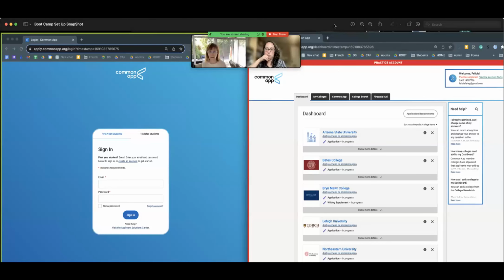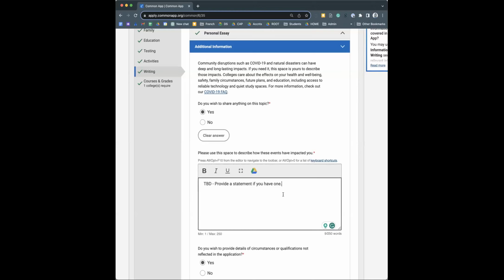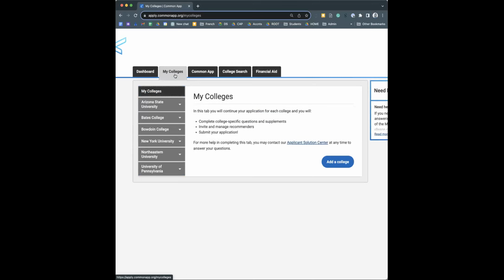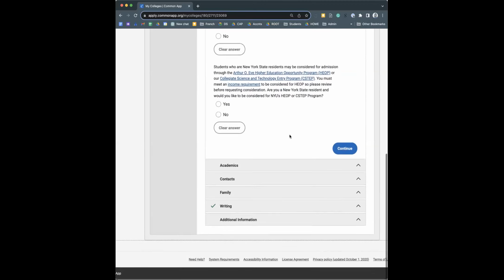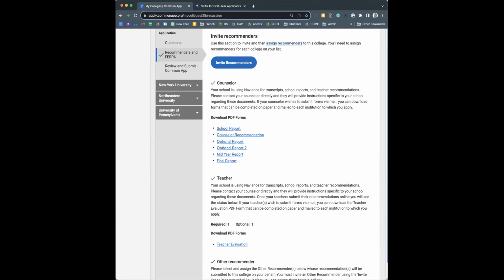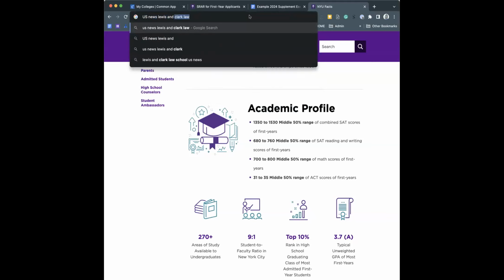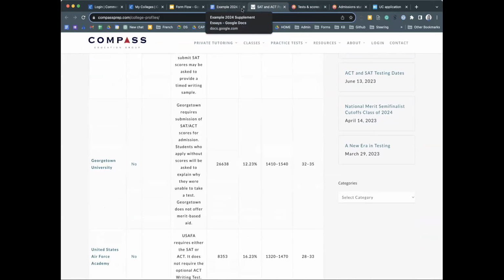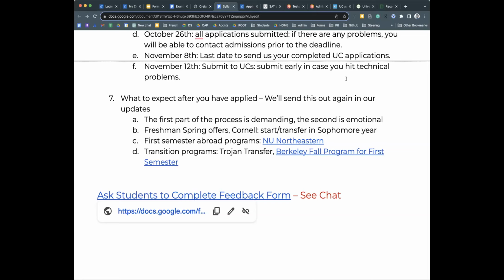Boot Camp 08.06.23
In this Application Boot Camp, we'll walk you through a hands-on workshop to complete most of your Common Application. Specifically, we'll show you how to add your colleges, set up your FERPA agreement, and complete individual applications for each college, and how to transcribe your transcript to the Courses & Grades section.